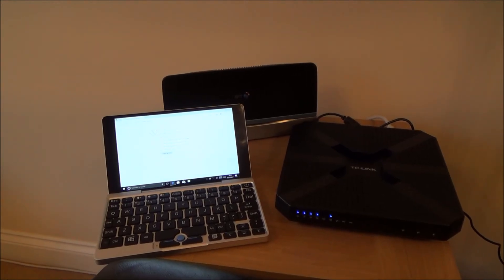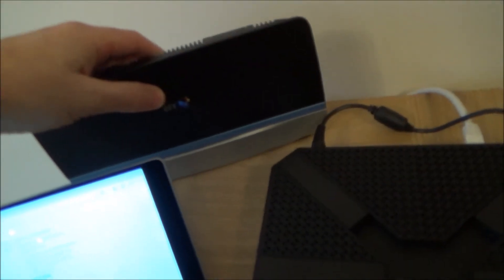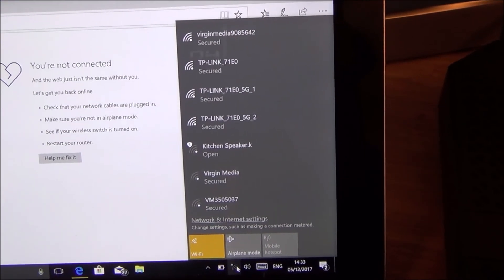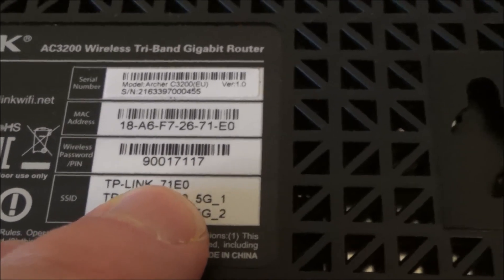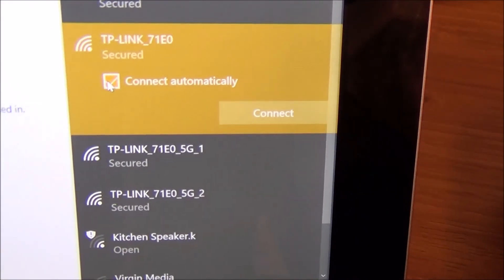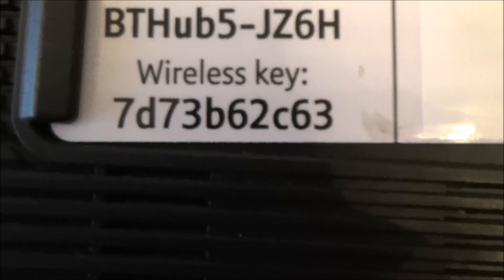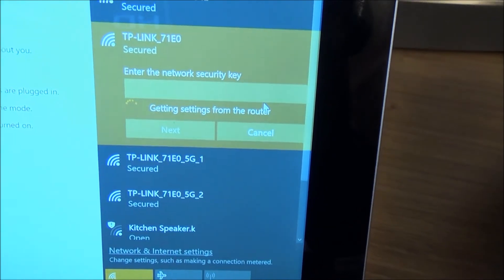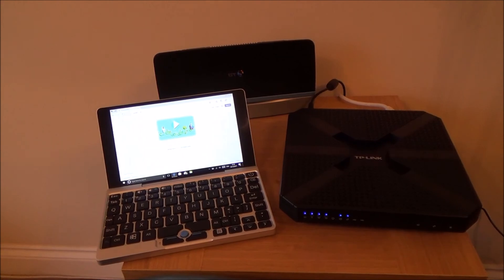How to Connect a Windows 10 Laptop / PC to Wi-Fi Internet for beginners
Hi, this video shows you how connect a Windows 10 laptop or a PC to the internet via WiFi and it is aimed at beginners. If you haven't got the WiFi symbol on your taskbar then search for 'WiFi' in the text box next to the Windows button and click on 'Show available networks'. You can also click on the bottom right of the screen (Notifications) and click on 'Networks'. Or you can click on the up arrow near the speaker icon in the taskbar in a similar place to where you see the WiFi icon in the video.
I show how to use WPS (Wi-Fi Protected Setup) which makes the setup really easy. I also show you which router to connect to with the SSID and also how to find your wireless PIN/Key.